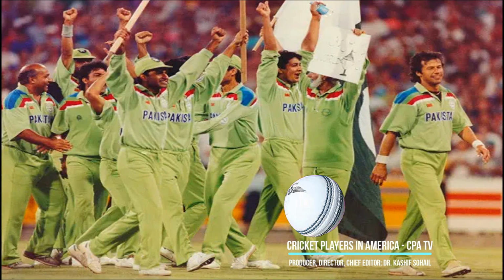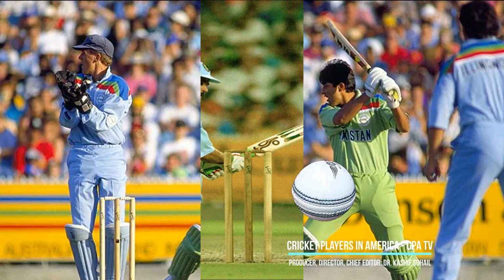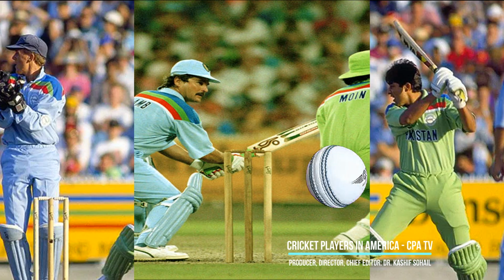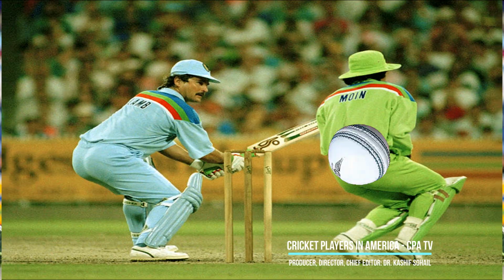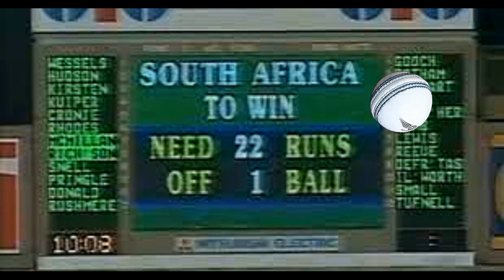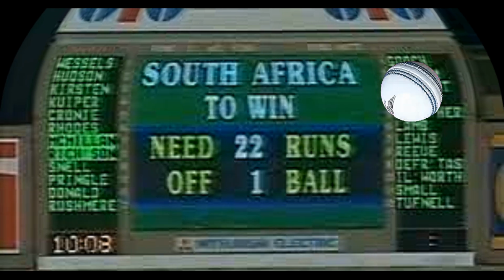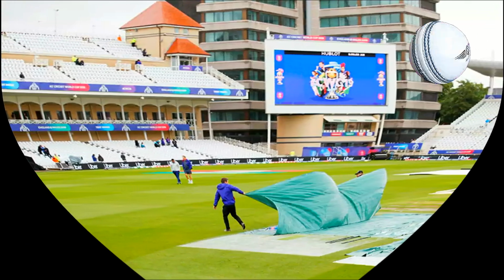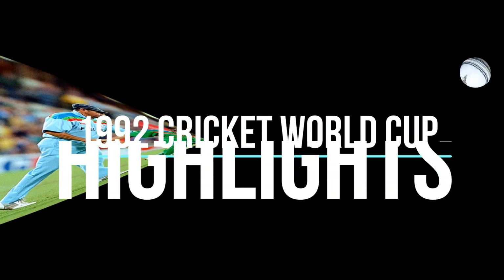Cricket News | Cricket Highlights | Latest Cricket Match|Cricket Players in America CPA TV|Cricket13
Welcome to Cricket Players in America – CPA TV!

Cricket is thriving in the USA, and Cricket Players in America – CPA TV is your ultimate destination for T20 matches, ODIs, Test cricket, ICC tournaments, Major League Cricket (MLC), USA Cricket League, and grassroots cricket development. We bring you match highlights, live updates, player interviews, coaching tips, and analysis of cricket in the USA, including Team USA, local leagues, and international events.

Live Cricket Updates USA – Get real-time coverage of USA Cricket League, Major League Cricket (MLC), ICC T20 World Cup, ODI series, and Test matches with ball-by-ball commentary and post-match discussions.
Cricket News in America – Stay updated on USA cricket, player transfers, match schedules, and emerging stars. Get the latest insights on team news, injury updates, and cricket news from the USA and worldwide.
T20 Cricket Highlights & Analysis – Watch moments from ICC T20 World Cup, IPL, PSL, CPL, and BBL, with match strategy breakdowns and performance highlights.
Coaching & Training – Improve skills with tips and drills for batting, bowling, and fielding.
Exclusive Player Interviews – Insights from international cricketers, USA national team players, and MLC stars.
Cricket Leagues & Tournaments USA – Coverage of local, regional, and national tournaments shaping American cricket.
Fantasy Cricket & Match Predictions – Tips for fantasy leagues like IPL, PSL, MLC, and more.
Cricket Gear Reviews – Reviews of cricket bats, gloves, pads, helmets, and more.

Top Cricket Events We Cover:

ICC T20 World Cup 2024 USA & West Indies – Full match analysis, highlights, and predictions.
Major League Cricket (MLC USA) – Latest match reports, team updates, and player performances.
USA Cricket National Team Matches – Exclusive coverage of Team USA's ICC tournaments, bilateral series, and qualifiers. Stay informed with news on Team USA.
IPL, PSL, BBL, CPL – Best moments, records, and standout performances from global leagues.
County Cricket & International News – Updates from England, Australia, South Africa, India, Pakistan, Bangladesh, New Zealand, and Afghanistan.

Join the CPA TV Community!

Whether you're a cricket fan, aspiring player, or club cricketer in the USA, CPA TV fuels your passion. Stay updated with weekly uploads, exclusive interviews, and expert analysis.

More Cricket, More Action!

Live Score Updates & Commentary – Real-time scores, ball-by-ball analysis, and post-match discussions.
Cricket World Cup & ICC Events – Breakdown of World Cup matches, team performances, and strategies.
Emerging Cricket Talent in the USA – Coverage of rising stars in American cricket.
Behind-the-Scenes Cricket Content – Player lifestyle features, exclusive documentaries, and more.
USA Cricket Stadiums & Venues – Insights into top cricket venues and match schedules.
Women's Cricket USA – Coverage of USA women’s cricket teams and ICC Women’s tournaments.
Cricket Fan Reactions & Discussions – Engage with polls, match reviews, and debates.
Historic Cricket Moments & Records – Reliving iconic matches, top performances, and cricket legends.
Cricket Business & Sponsorships – Insights into USA cricket investments, sponsorship deals, and franchise growth.
College Cricket USA – Updates on college tournaments, rising prospects, and cricket scholarships.

Meet Chief Editor – Dr. Kashif Sohail

Dr. Kashif Sohail leads Cricket Players in America – CPA TV. His expertise and passion drive cricket's growth in the USA. With deep knowledge in sports journalism, he ensures CPA TV delivers high-quality cricket news, expert insights, and grassroots coverage.

The Future of Cricket in the USA

As cricket continues to grow in the USA, CPA TV will be at the forefront of the game’s development, helping build a stronger foundation for both professional and grassroots cricket. From youth programs to international tournaments, we are dedicated to highlighting the future stars of American cricket and ensuring the sport thrives across the nation.

The Impact of Global Leagues on USA Cricket

Global cricket leagues like the IPL, PSL, and BBL are creating a massive impact on the sport in the USA. These leagues not only bring international stars but also inspire young American cricketers. With the rise of the USA’s Major League Cricket (MLC), American players now have the opportunity to showcase their talent on the global stage. CPA TV’s coverage will bring you closer to these exciting developments as they unfold, strengthening the connection between international cricket and the rising stars in the USA.

✔ Engage in the comments – Share thoughts, predictions, and favorite moments!

🚀 Join the fastest-growing cricket community in America!